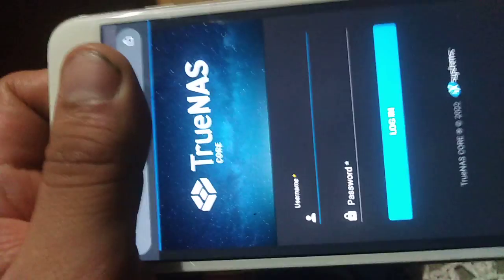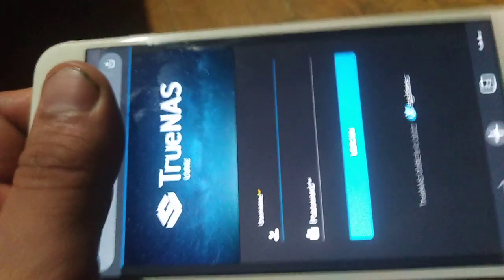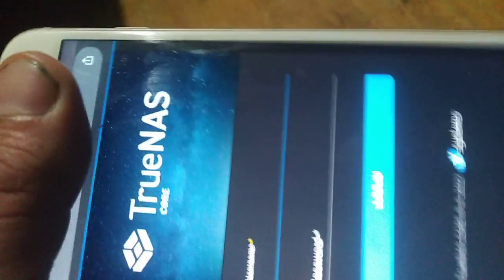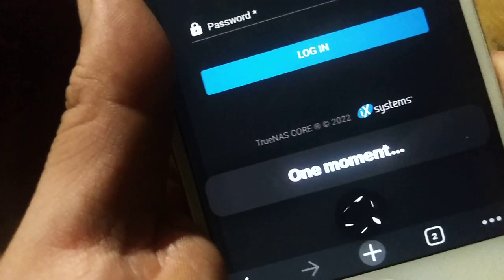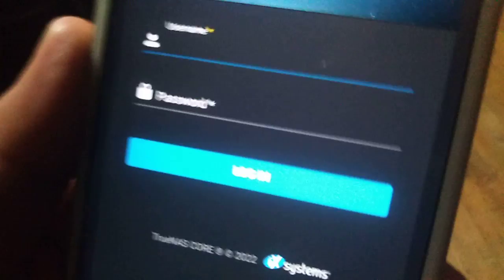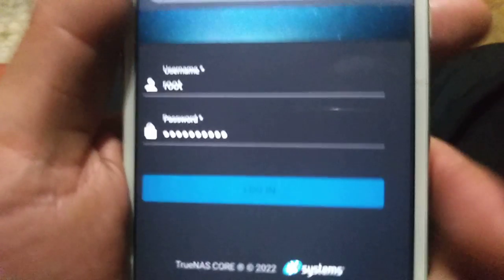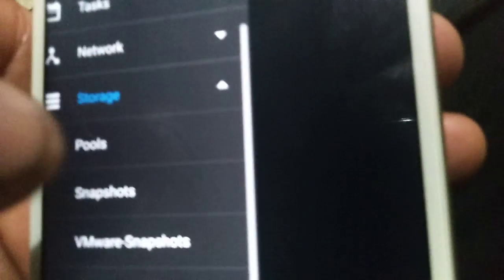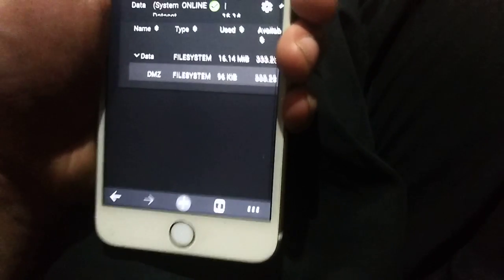How to host a server using your public IP address